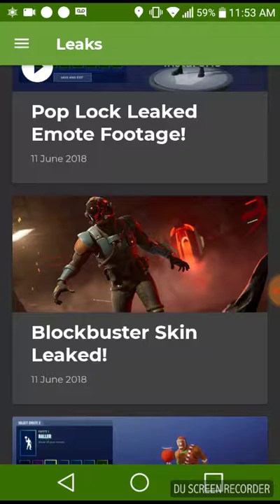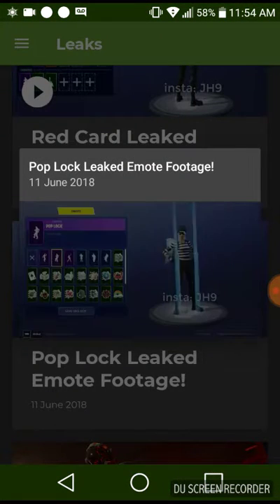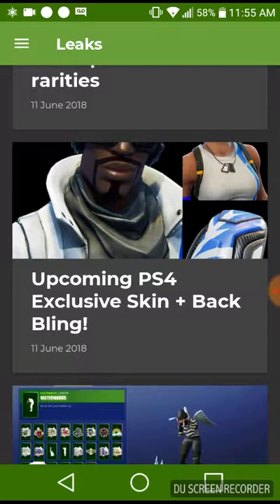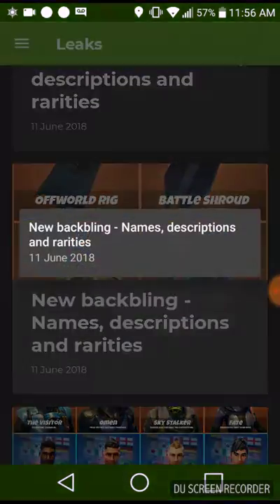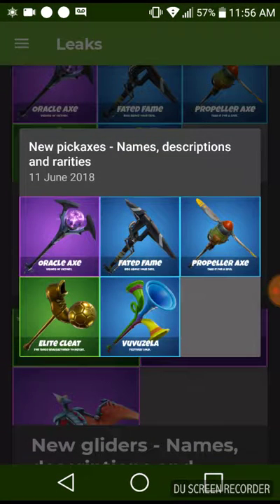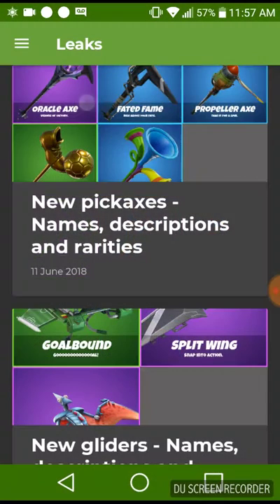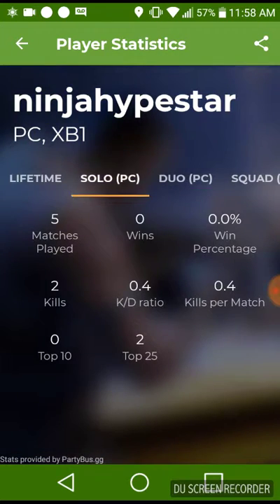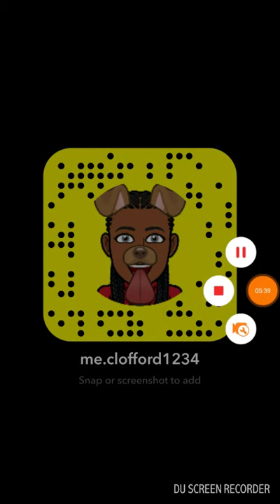Fortnite emotes and skins leaked